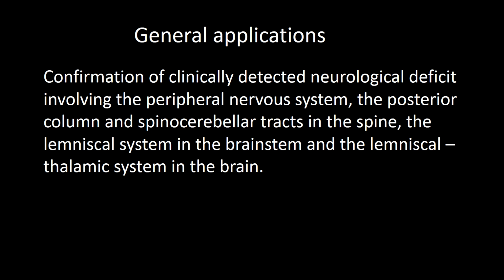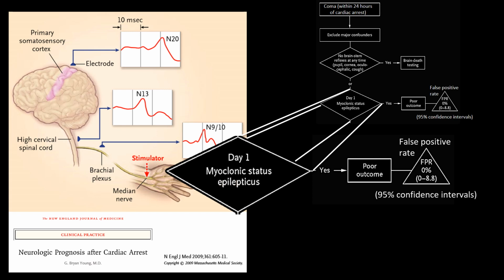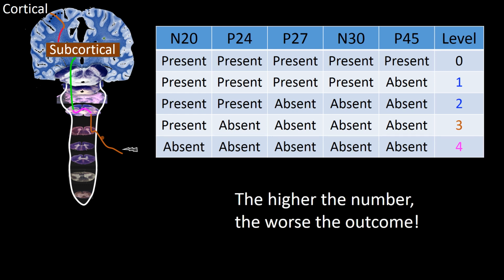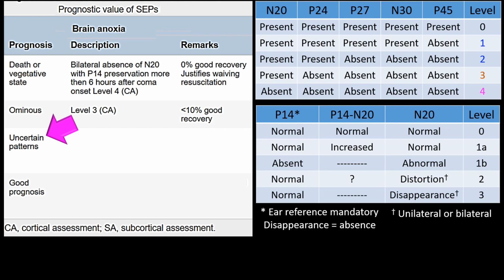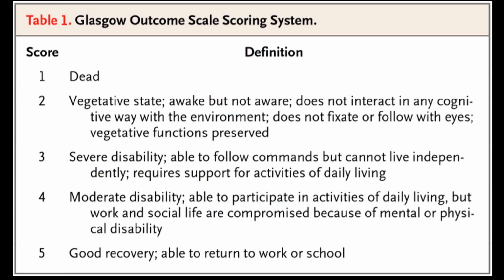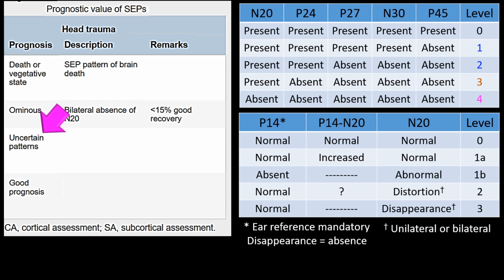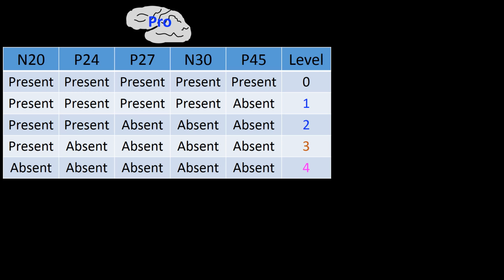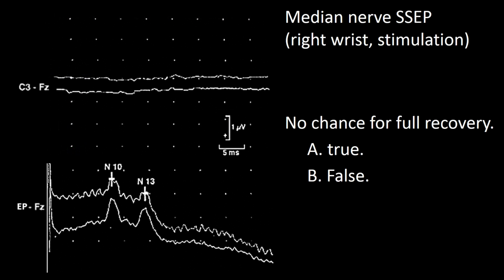Clinical applications of SSEP